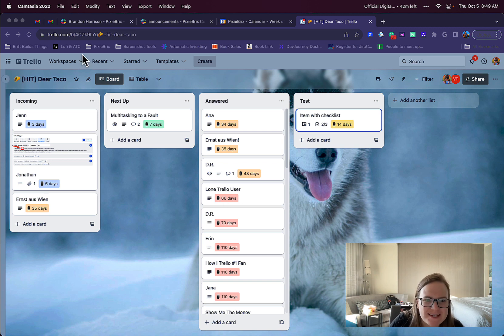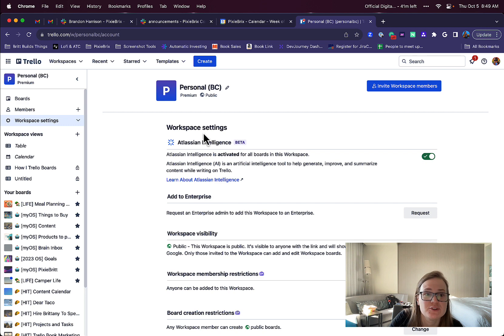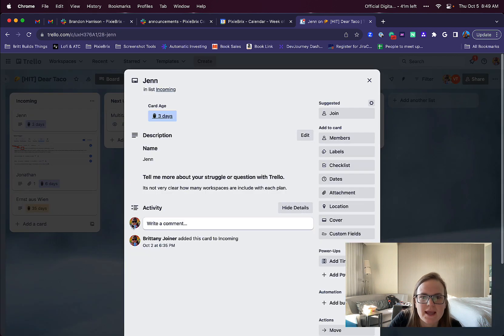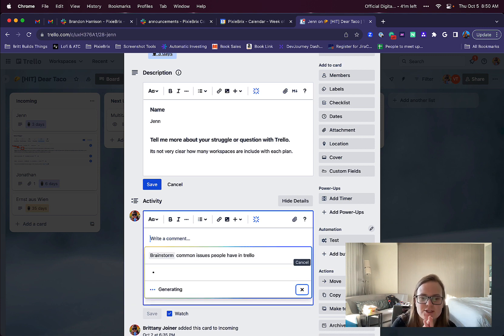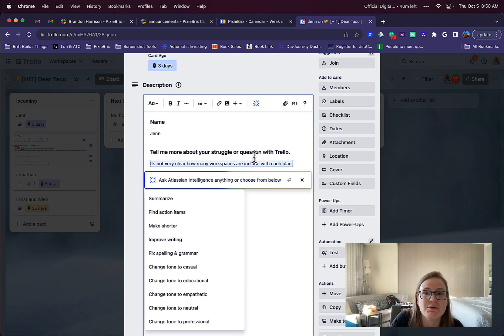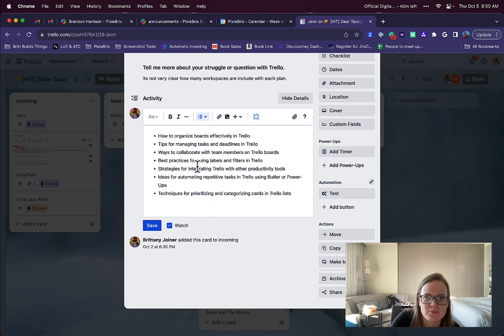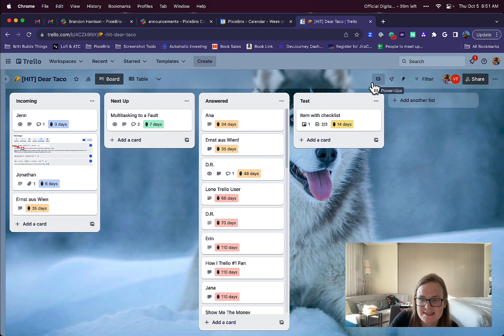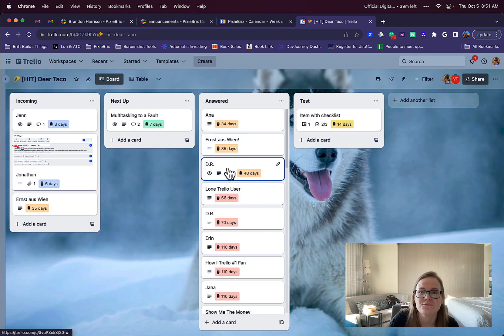Have you tried AI in Trello yet?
Check out the new Atlassian Intelligence features in Trello. I'll show you how to enable them and how to use it!